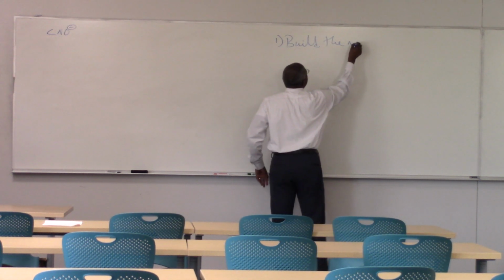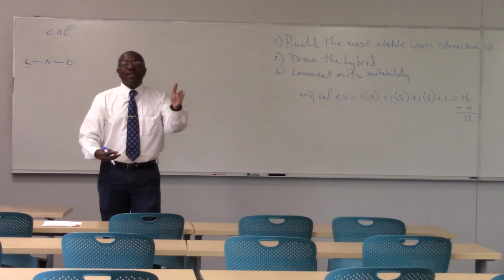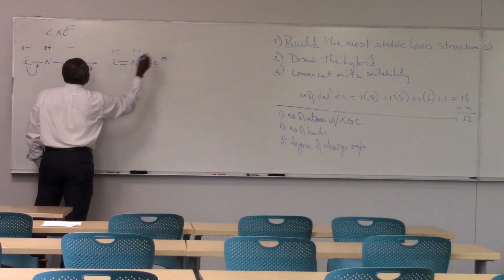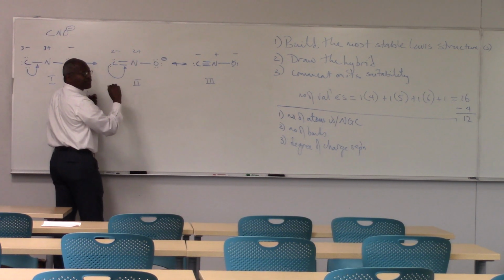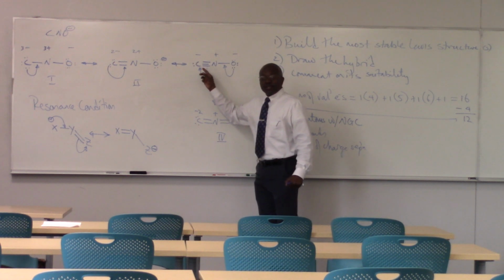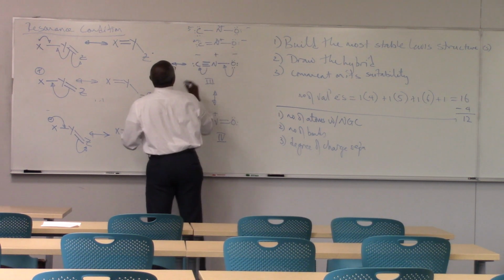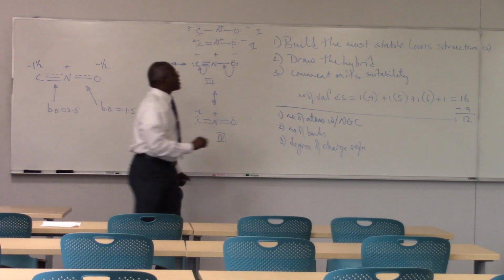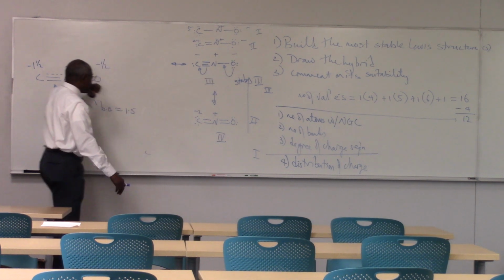Lecture #4 Pt 1 Lewis structures, resonance, Morse curves